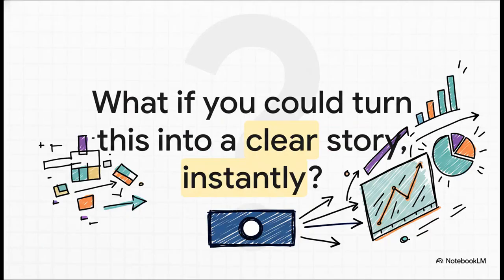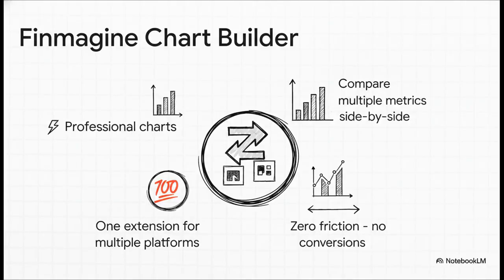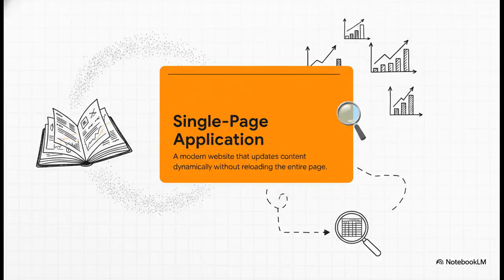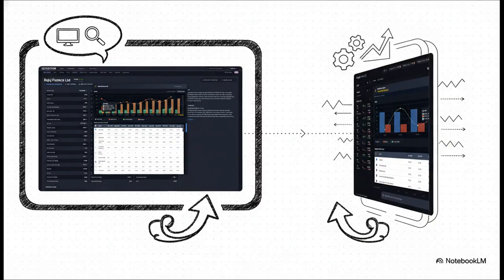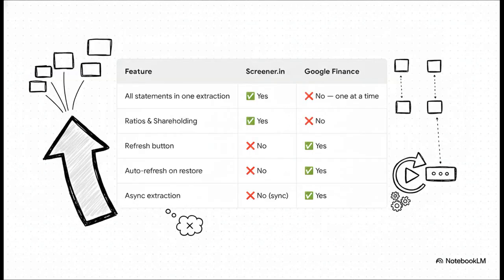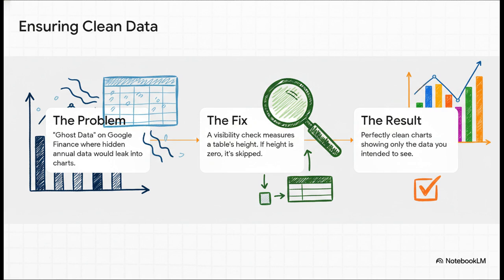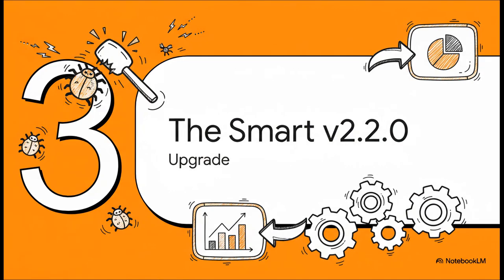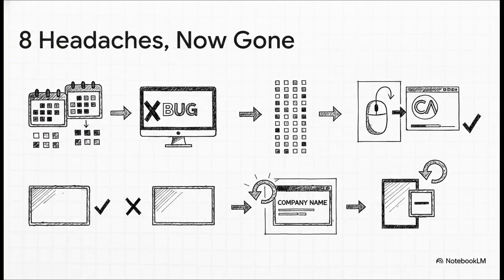This Free Chrome Extension Turns Screener.in & Google Finance Data Into Instant Charts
Financial research often starts with a wall of numbers — income statements, balance sheets, cash flows — all packed into dense tables.

In this video, we deep-dive into a free Chrome extension that instantly transforms financial tables from Screener.in and Google Finance into clean, interactive charts — right on the page.

You’ll see:
• How one-click charts eliminate manual Excel work
• Why Screener.in and Google Finance require completely different extraction strategies
• The hidden challenges of Google Finance as a single-page application (SPA)
• How “ghost tables” break charts — and the simple fix that solved it
• Smart engineering decisions behind version 2.2.0
• Why visualization unlocks faster and better investment insights

This isn’t just a tool walkthrough — it’s a behind-the-scenes look at how modern web architecture, data parsing, and UX design collide in real-world financial research.

Whether you analyze Indian stocks, global equities, or just want faster insight from financial statements, this video shows how raw data becomes visual stories — instantly.

The future of investing isn’t more data.
It’s better understanding.

Watch till the end to see what’s coming next in future versions, including multi-company comparisons and expanded platform support.
🔍 Research faster on Screener.in and Google Finance

I use this FREE Chrome extension to instantly turn financial tables into charts
(no Excel, no downloads, fully private).

This is just a very brief audio overview. Read the complete article enhancenced with audio deep-dives, flashcards, and other learning aids at:

How the Finmagine Chart Builder Conquered Two Worlds — Screener.in & Google Finance — Ghost Tables, Identity Crises, and a 1,200ms Debounce
financial analysis
screener.in
google finance
stock research tools
chrome extensions for investors
financial charts
investing tools
fundamental analysis
equity research
visualizing financial data